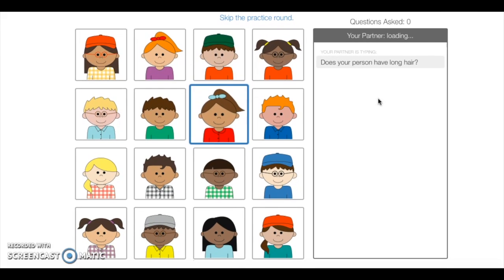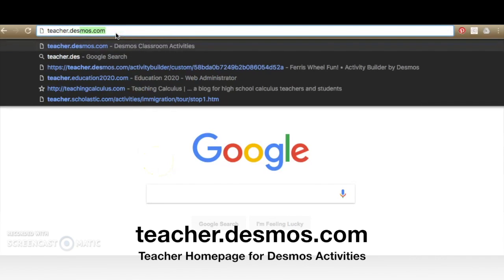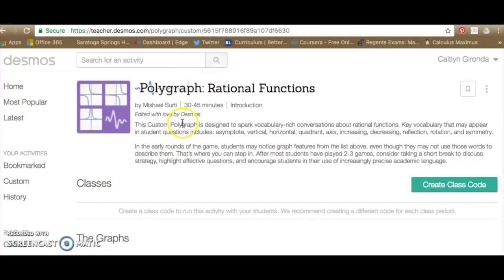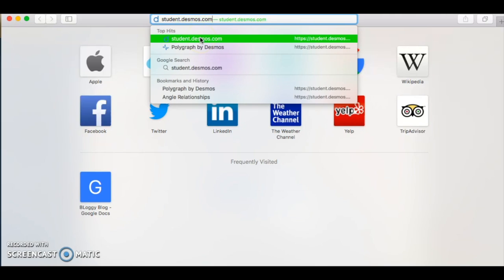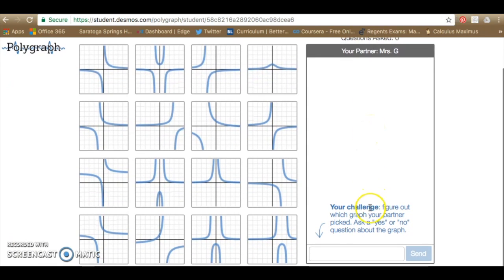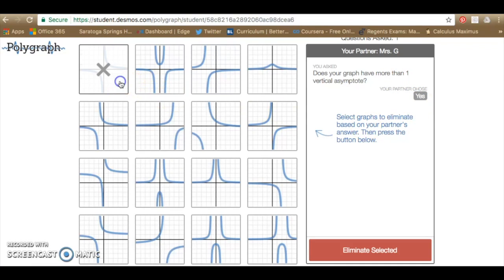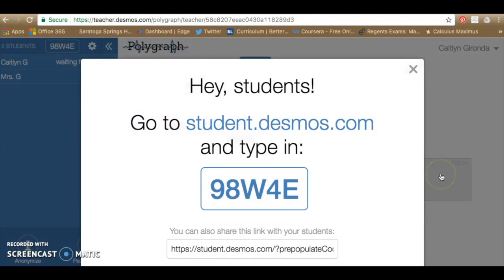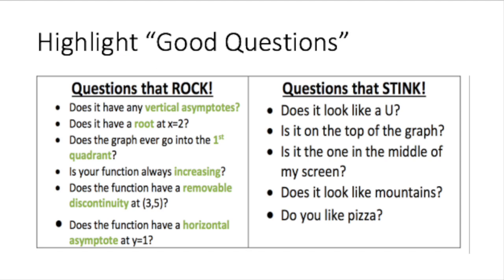Desmos Polygraph Overview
From Desmos:
"We have designed Polygraph to foster the pleasure and the power of words without the drudgery of the lists.

With Polygraph, Desmos provides tools for developing informal language into formal vocabulary. Because words should result from a need to describe our world—this is where they gain their power.

And we also know well the pleasure of having just the right word handy at just the right moment—what the French call le mot juste."

See how to use a Polygraph Activity in your classroom today!